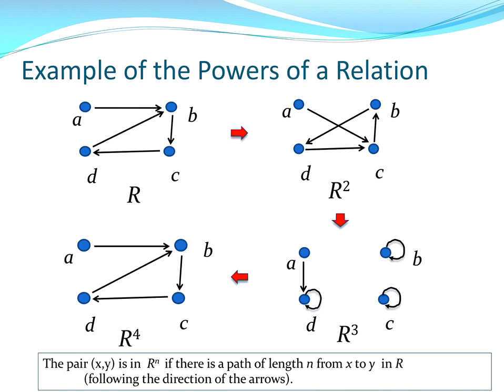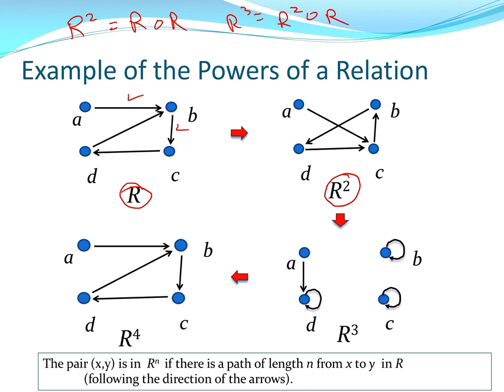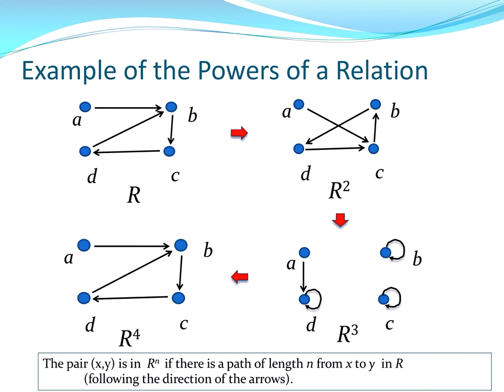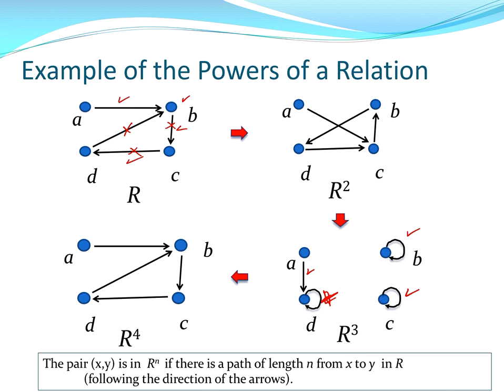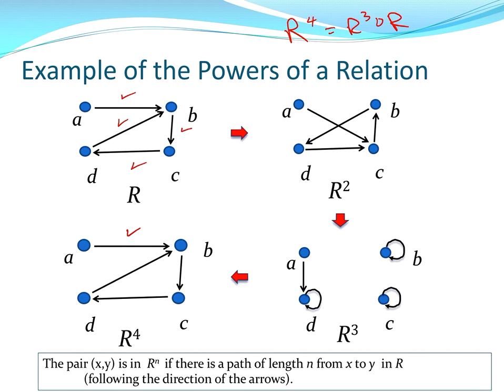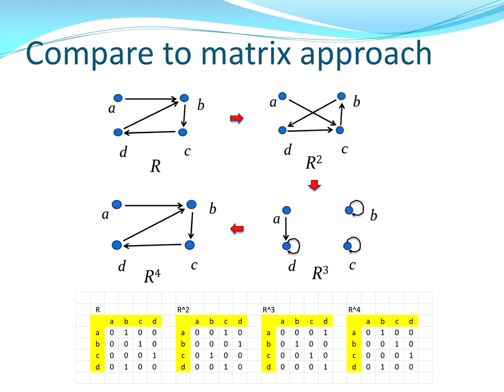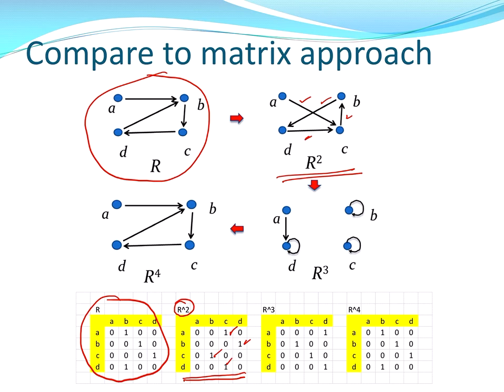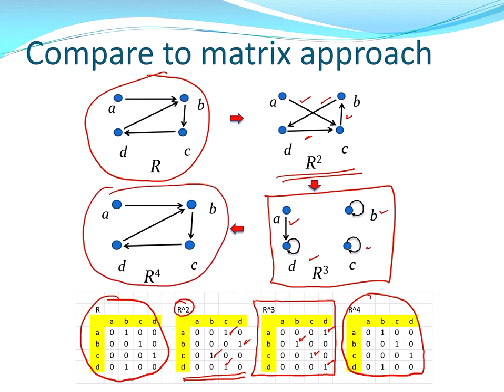Rosen 9.3 - 3